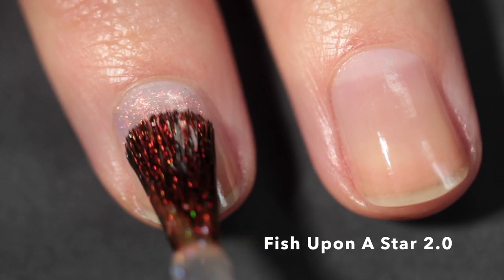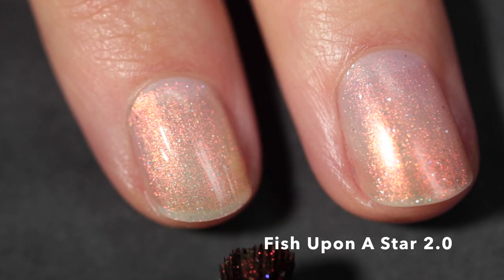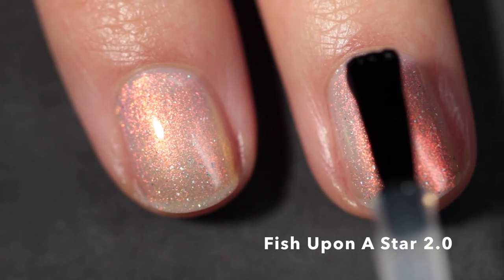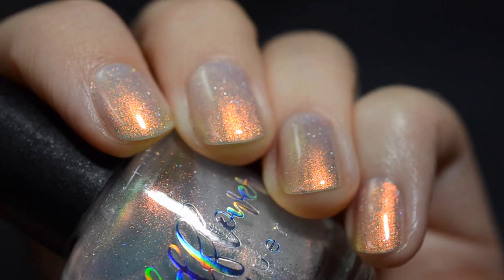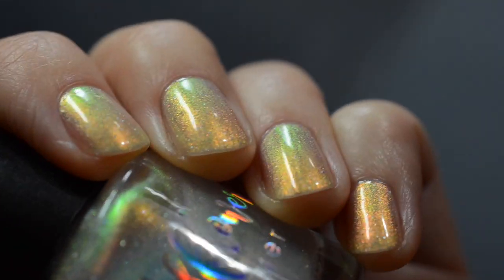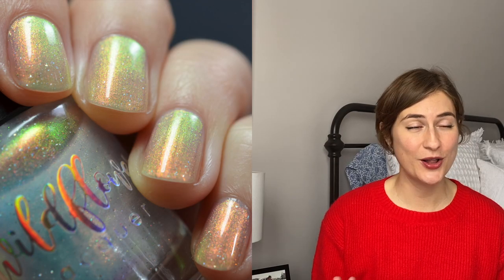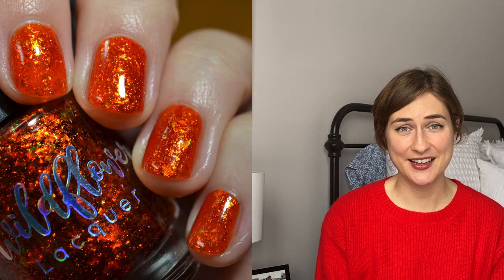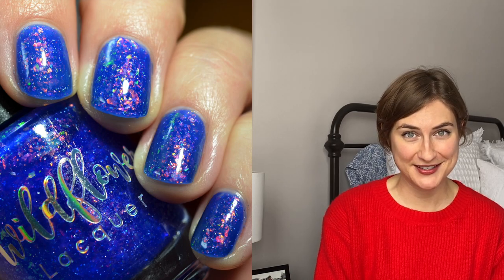Wildflower Lacquer Sofishticated Collection Nail Polish Application Swatches & Review 🐟🐠🐡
Today I am swatching the new Wildflower Lacquer Sofishticated 2.0 collection as well as the December 2021 HHC Wildflower Lacquer polish named Painting the Roses Red. For the Sofishticated 2.0 polishes, there will be 150 singles of each color available, and 100 sets. Once they sell out they’re gone for good.

The Sofishticated 2.0 Collection is no longer releasing in December but during the following dates in January:

Sale Dates: 1/10/2022 at 1 p.m. EST - 1/15/2022 at 12:55 a.m. EST
Price: $13 each or $75 for the set

**There will be 150 singles of each color available, and 100 sets. Once they sell out they’re gone for good.**

The polishes will be $13 USD each or $75 for the set. These will be available until they sell out.